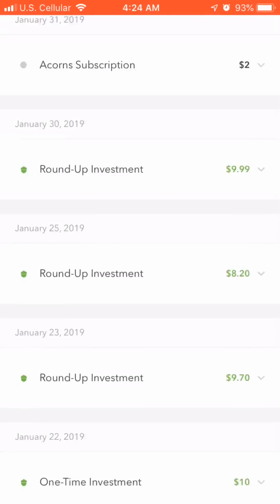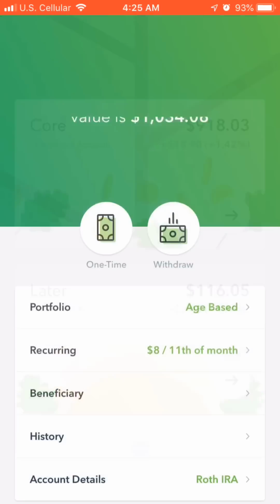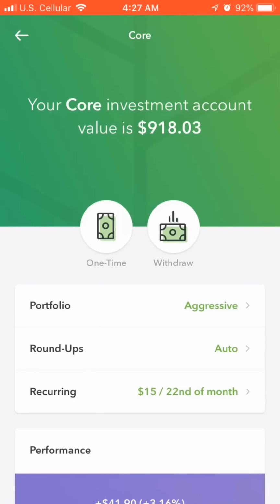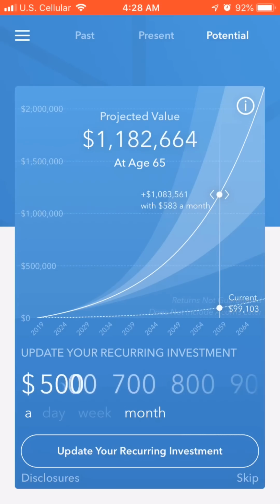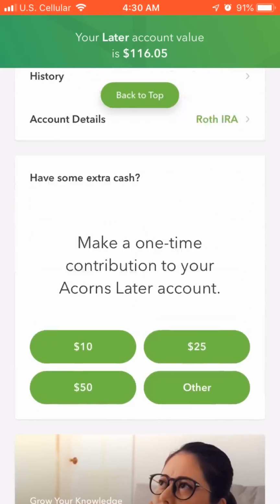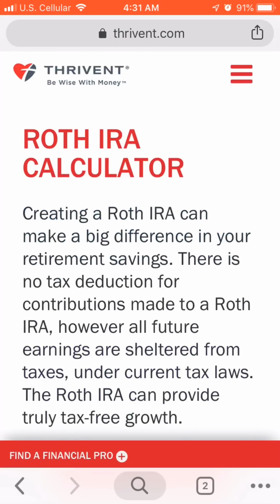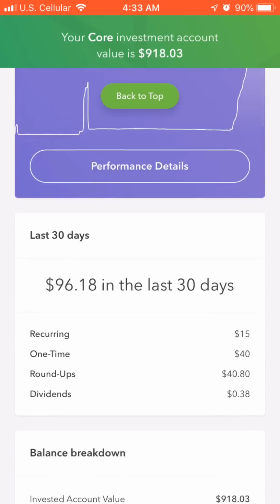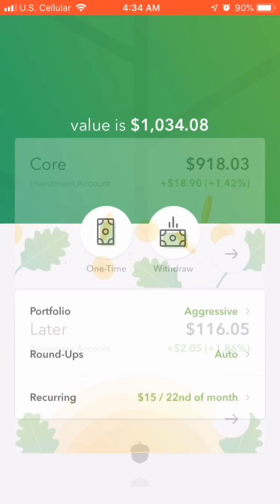Acorns Investing Saving App Review Progress Update Video #1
This is my first video showing my acorns account after 6 months!   I do like Acorns a lot!